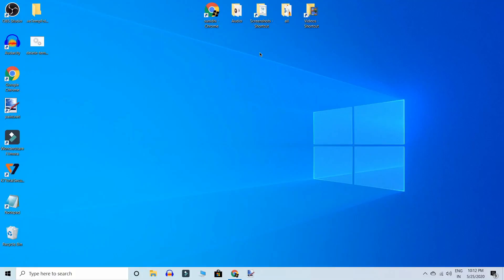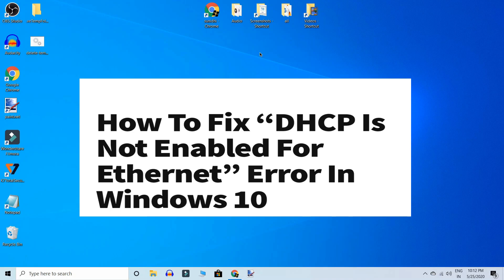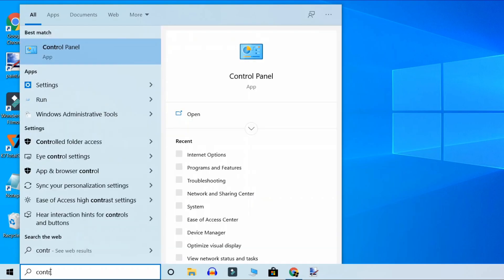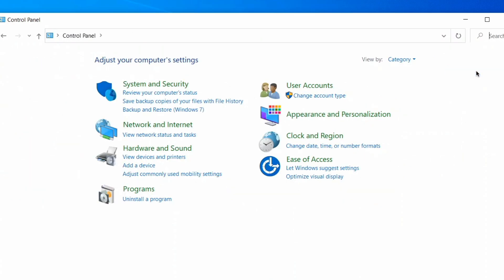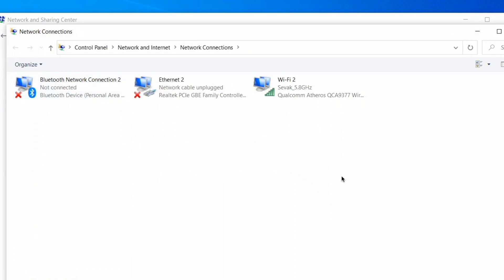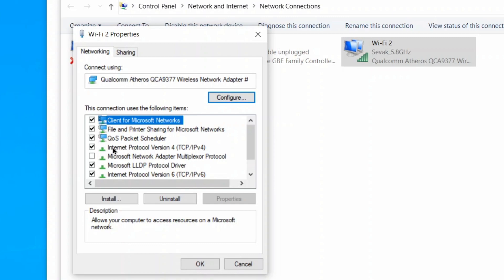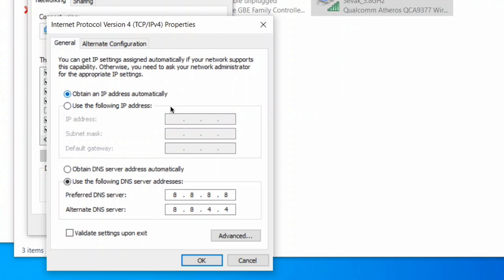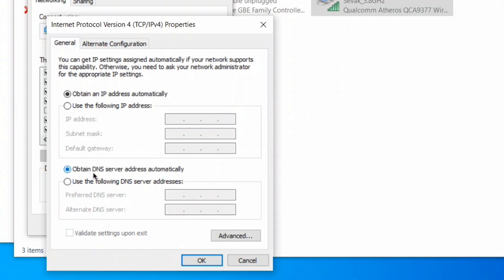How To Resolve “DHCP Is Not Enabled For Ethernet” Error In Windows 10